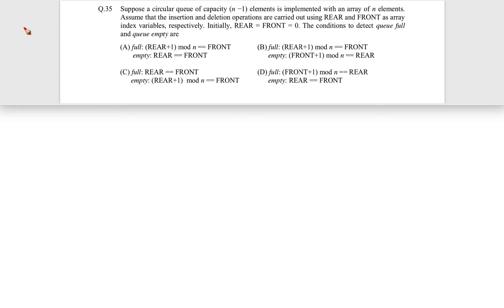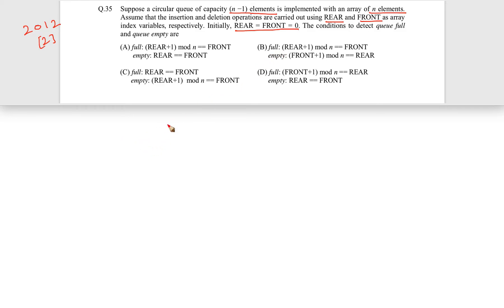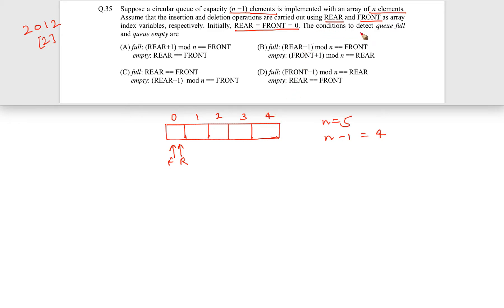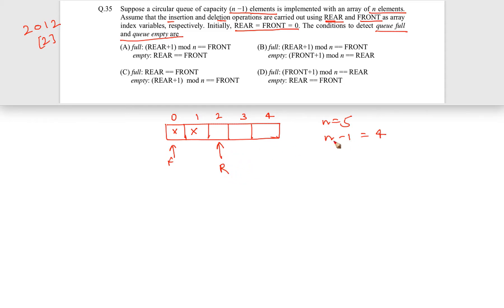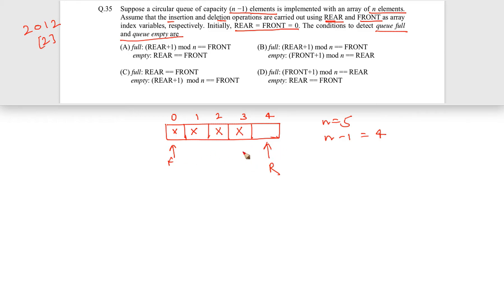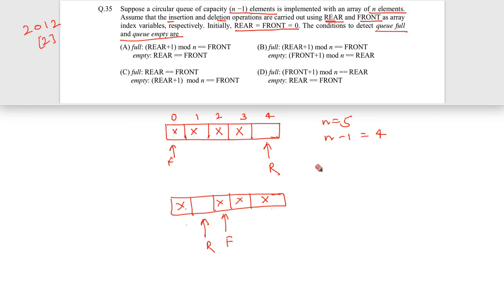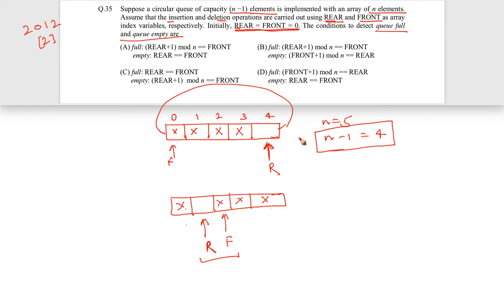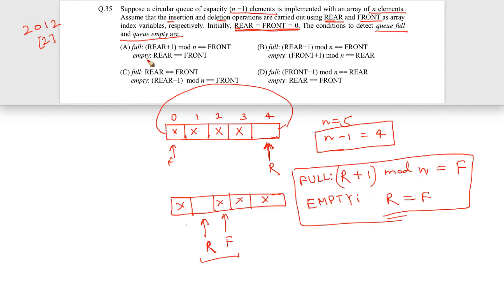DS and Algorithms (GATE 2012 QUESTION 5)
Suppose a circular queue of capacity (n-1) elements is implemented with an array of n elements. Assume that the insertion and deletion operations are carried out using REAR and FRONT as array index variables, respectively initially, REAR = FRONT = 0. The conditions to detect queue full and queue empty areGatecs2012QNA